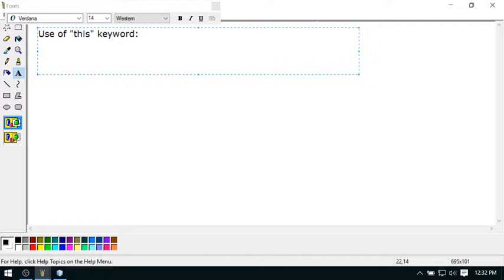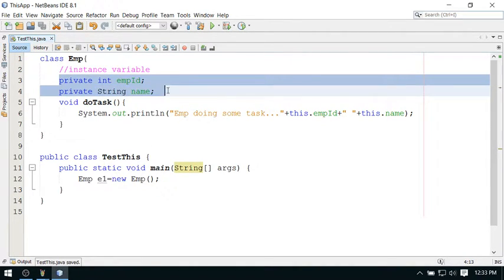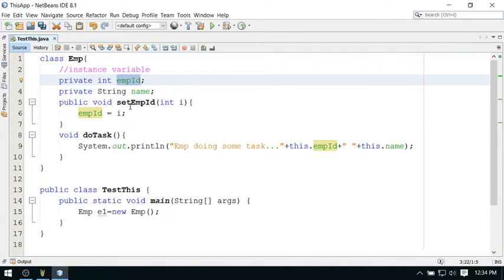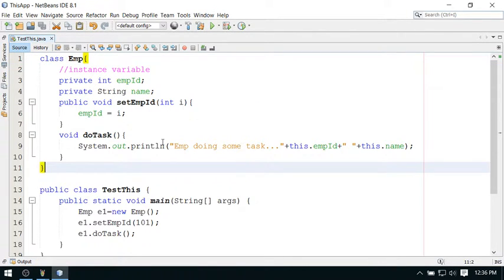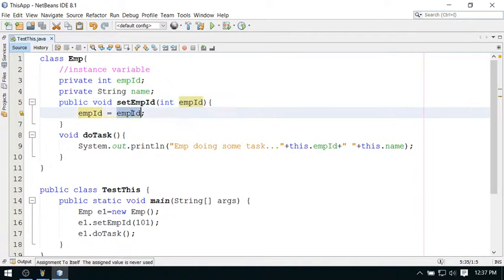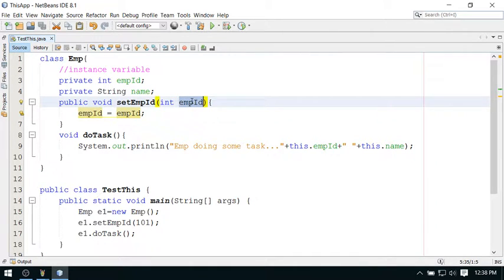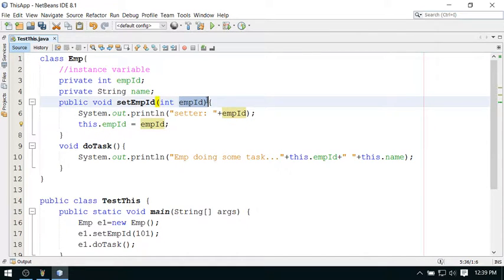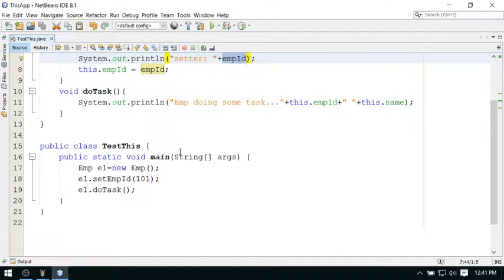24 -This Keyword with Setter - Java Training By eZeon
Use this keyword to differentiate the local variable and instance variable when their name is same. It can be used with setter method or constructor